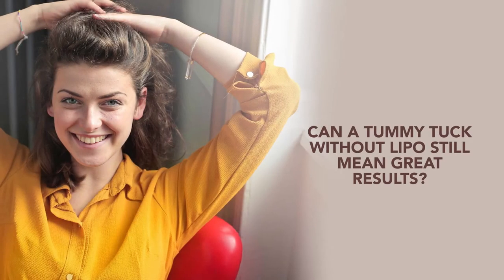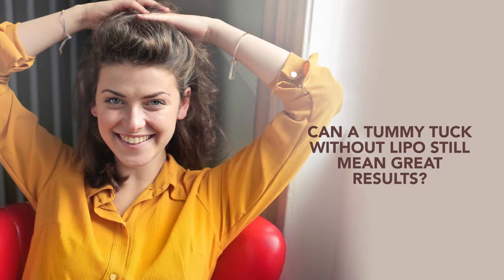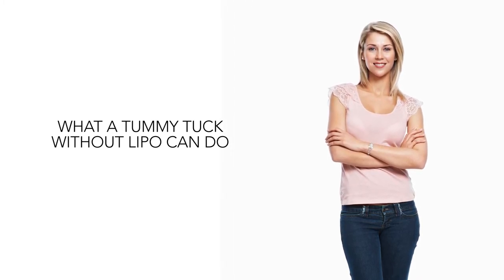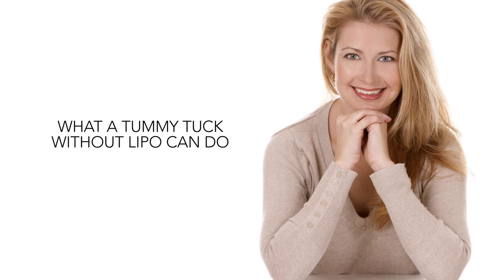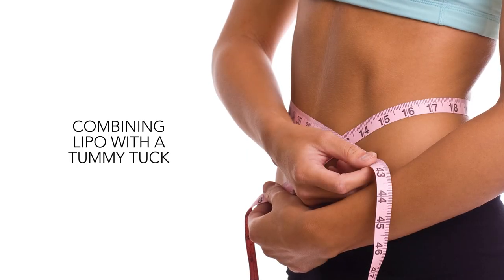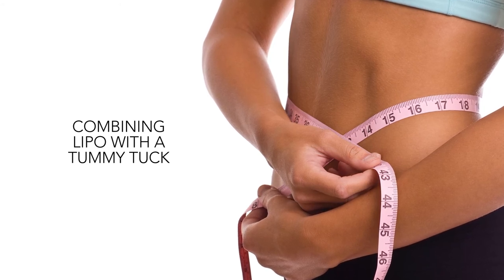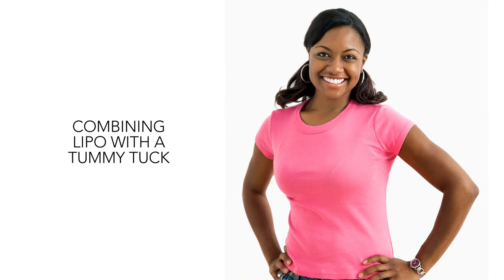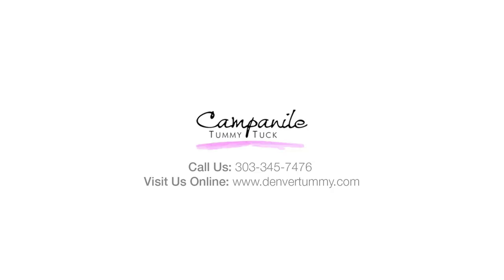Can a Tummy Tuck without Lipo Still Mean Great Results?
If you're considering abdominoplasty, do you need to have liposuction too? Find out in this video from Dr. Francesco Campanile in Denver.